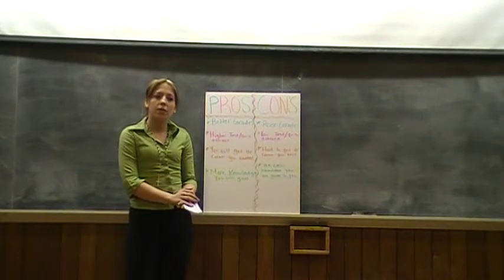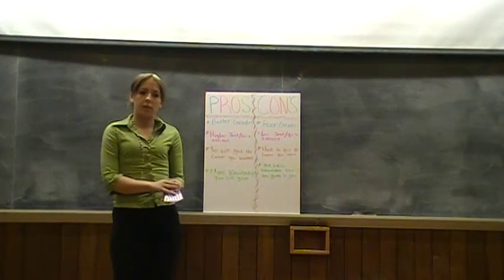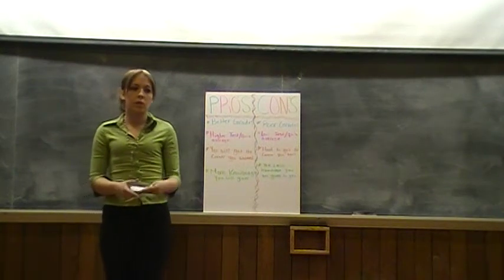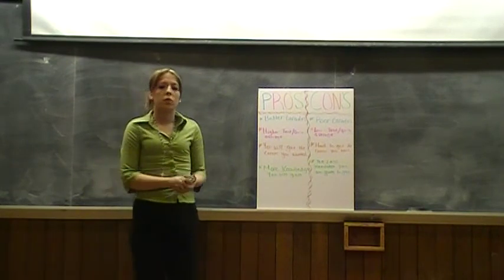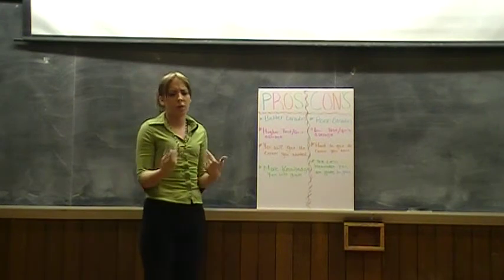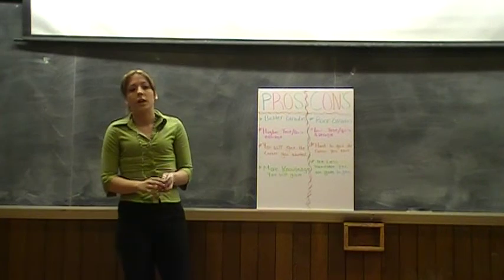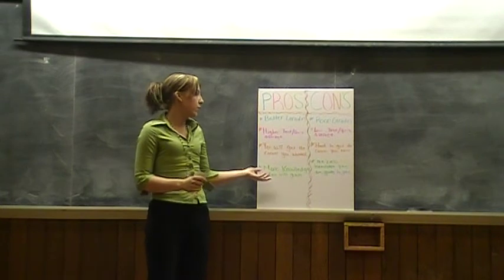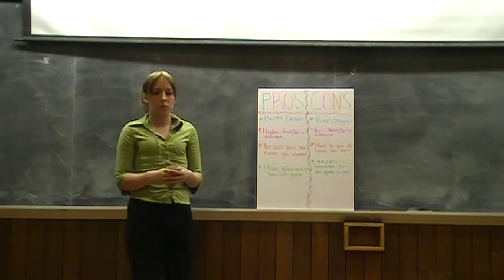COM105 101 Informative 9